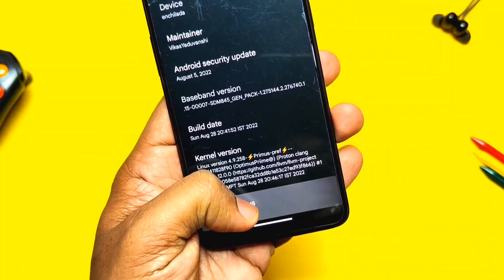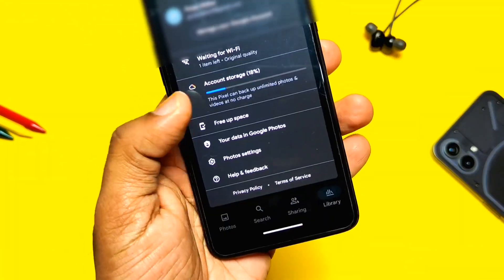Android 13 Tiramisu for OnePlus 6 and 6T: Cherish OS The cherry on the top!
Hey whats up guys welcome Back you are watching 4U tech  its too fast the first android 13 tiramisu build is here for OnePlus 6 and 6T
In upcoming days lots of android 13 based roms will be released and once it's codebase gets stabilized we will only see android 13 roms and.there review onour channel so before proceeding please sucbribe our channel and press bell icons for notification of our upcoming content.
The amazing devs like vikas and team brought the early build of cherish  OS android 13 based rom for OnePlus 6 and 6T.
So today in this video we will see how to quickly flash this rom, as this is intial build we will see whats working , performance test of new build  and bugs with my final verdict is it daily driver or not.
Now without further do let get started .

If data in twrp not formatting then follow this:
1)in twrp setting check mark rm-rf setting and the try to format still if it's not gets formatted then follow as below.

2)Boot to fatsboot and type
fastboot -w
This will erase all data
Now flash twrp again

fatsboot boot twrp.img

Now in twrp try to format data it will work for sure.

Introduction:
00:00 Intro and imp  notification
01:10 Flashing instructions
02:09 First look and about phone
03:01 what's working and whats not(must watch)
04:17 Camera issues(must watch)
04:50 performance testing (must watch)
05:27 Custimozations in Rom
06:47 New features in android 13
07:56 Bugs(must watch)
08:39 Battery life and final verdict(must watch)